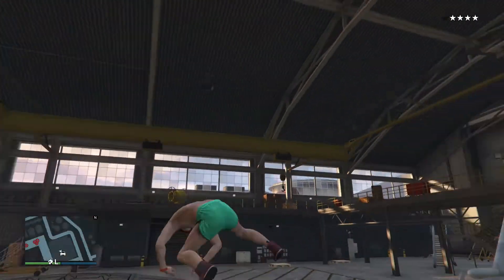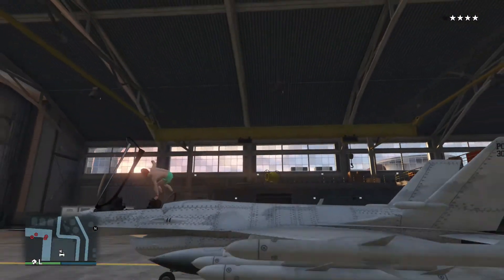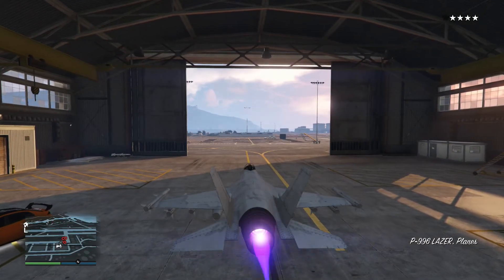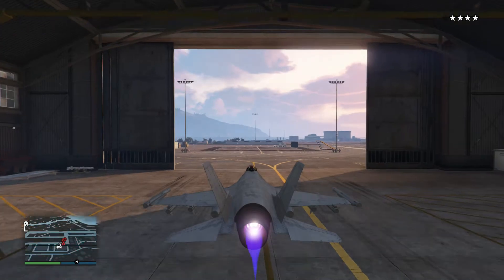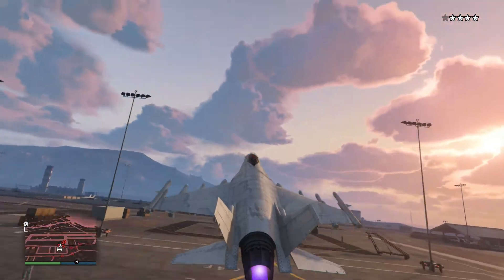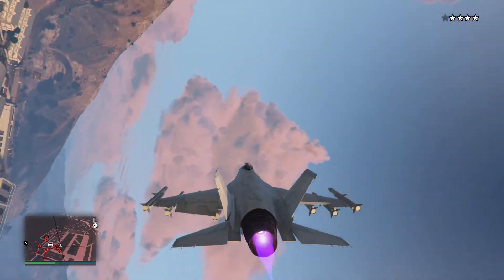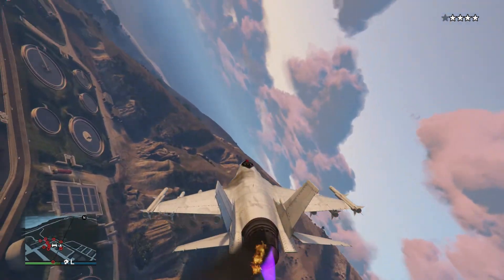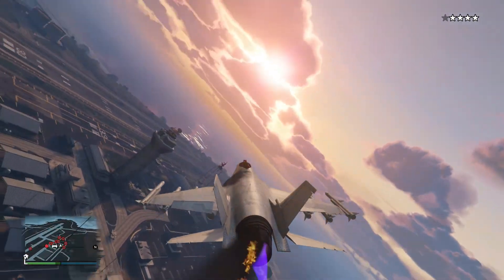Stealing a Jet (After Patch) - GTA V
Can outfox the fox Rockstar...